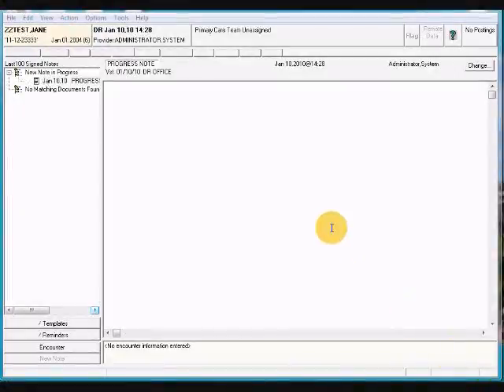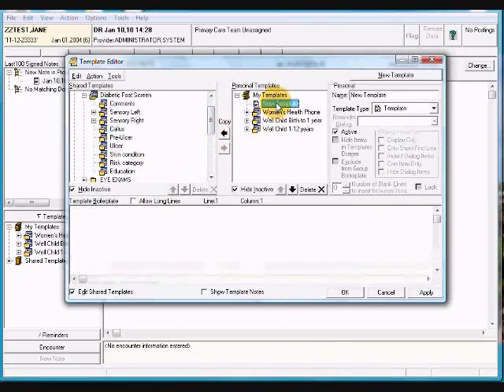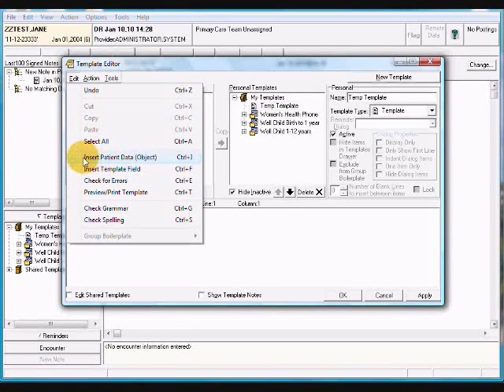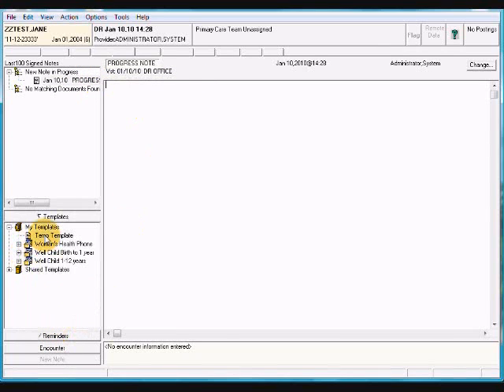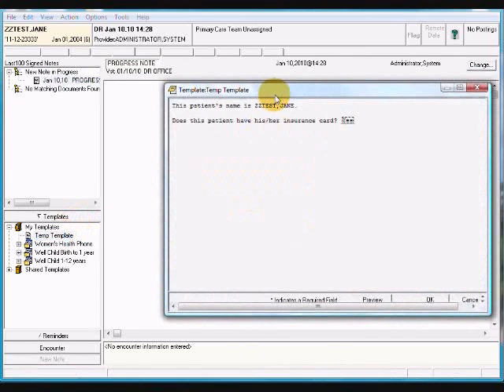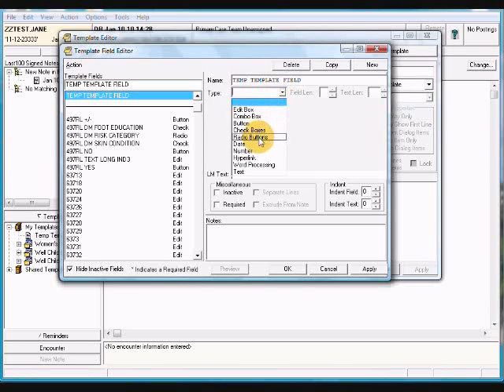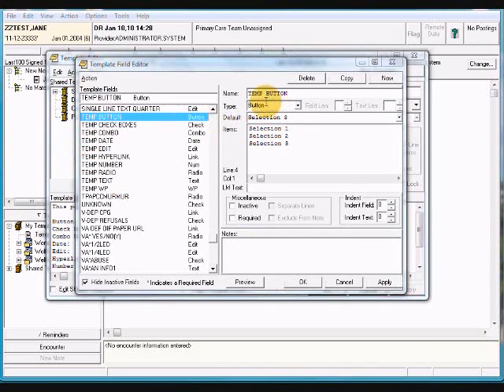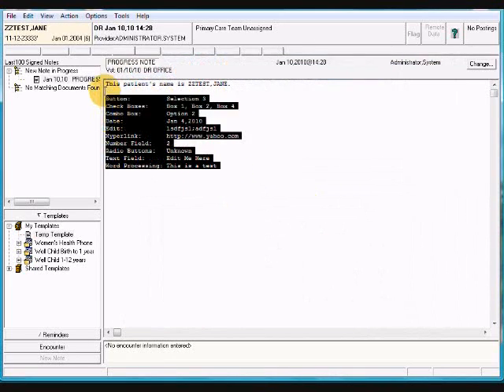Tutorial on Using and Editing Templates in CPRS - Part 1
This is Part 1 of a 2 part tutorial that teaches how to use and edit templates in CPRS. It covers inserting Patient Data, template fields.